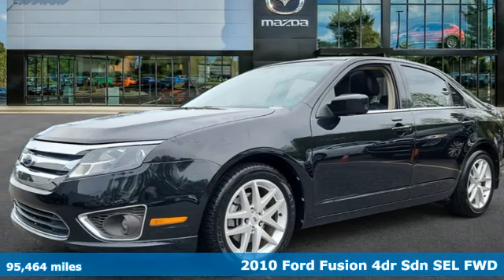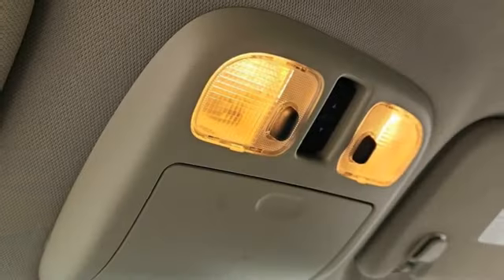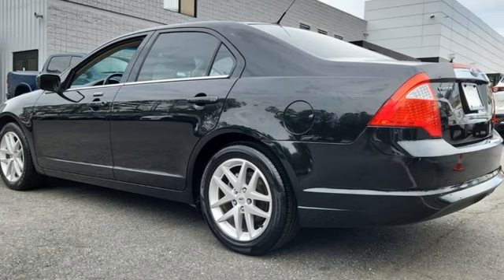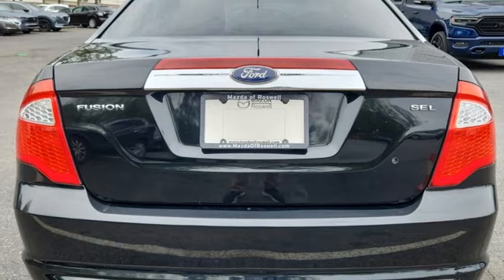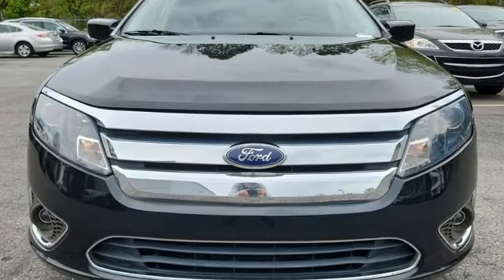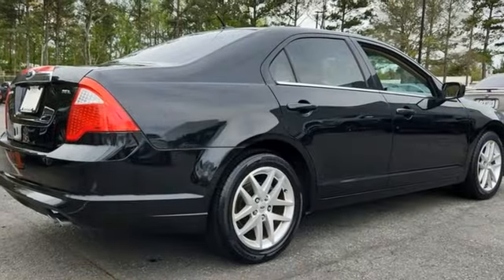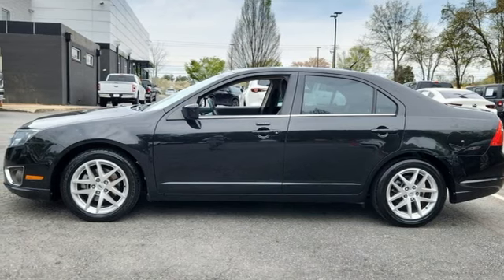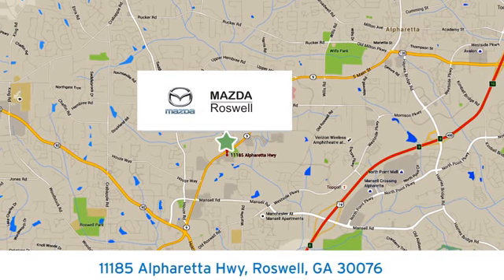Used 2010 Ford Fusion Roswell GA Atlanta, GA 195644A - SOLD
Year: 2010
Make: Ford
Model: Fusion
Trim: SEL
Engine: 2.5L I4
Transmission: 6-Speed Automatic
Color: Black
Interior: Charcoal Black
Mileage: 95464
Stock #: 195644A
VIN: 3FAHP0JA6AR375677
Recent Arrival!brbr$299 Decontamination Fee, BLIS Blind Spot Information System, Driver's Vision Package, Moon & Tune Value Package, Moonroof, Order Code 302A, Radio: Sony Audio System w/CDx6/MP3 Capable, Rear Camera, Reverse Sensing System. Tuxedo Black Metallic 2010 Ford Fusion SEL FWD 22/31 City/Highway MPGbrOdometer is 35817 miles below market average!brbrbrAwards:br * 2010 KBB.com Brand Image AwardsbrReviews:br * If you need the practicality of a well-appointed, well-engineered and crisp-handling family-sized four-door that also offers a choice of fuel-efficient four-or six-cylinder engines and available all-wheel drive, the 2010 Ford Fusion merits serious consideration for a spot in your garage. Source: KBB.com

Address:
11185 Alpharetta Hwy